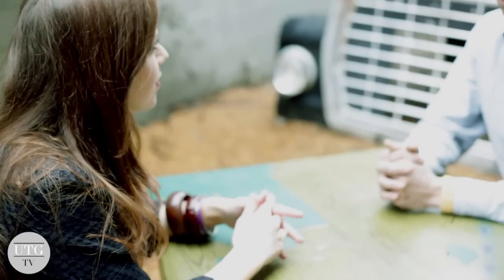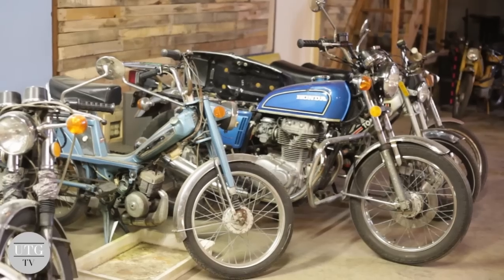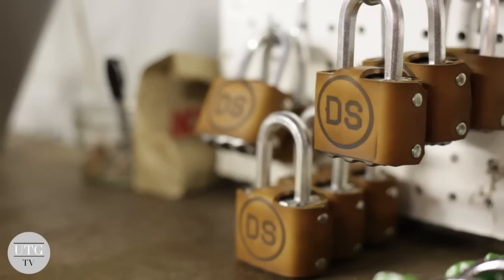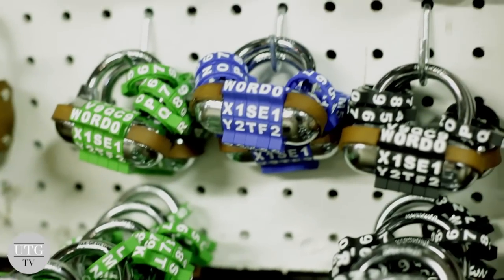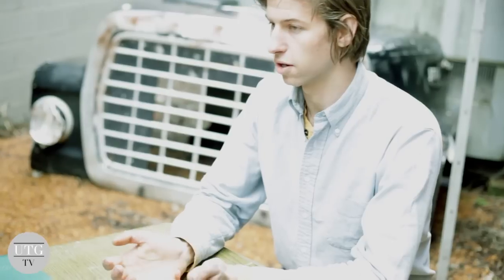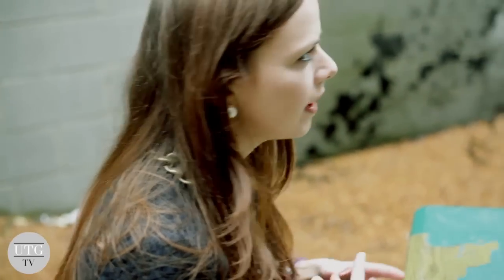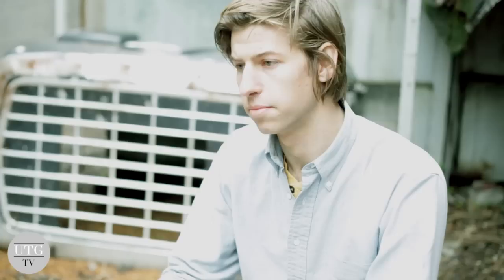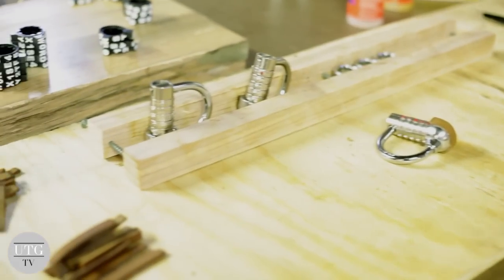Dalman Supply Co.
A few weeks ago, I swung by Fort Houston for a studio visit with Jon Dalman of Dalman Supply Co. who creates custom bike locks. As of late, he's been gaining momentum in the community (and beyond) with his one-of-a-kind pieces.